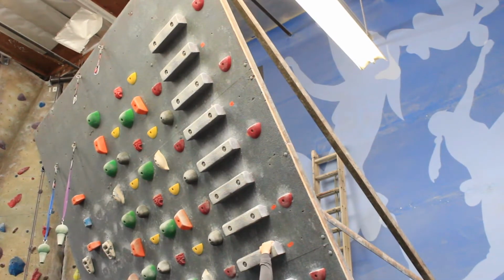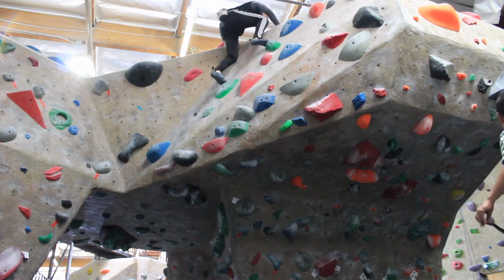SOLO TRAINING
Went Solo Training at a Rock Climbing Gym!!